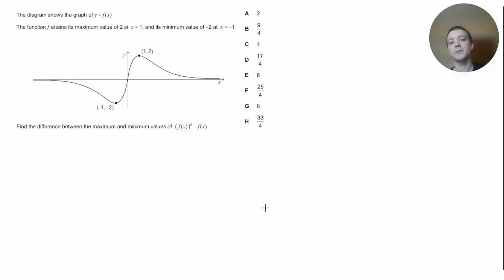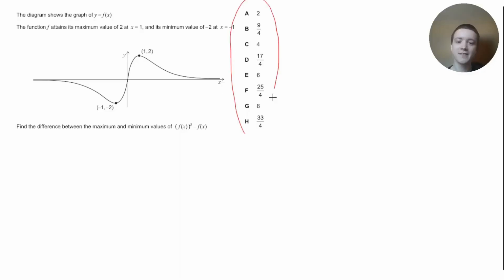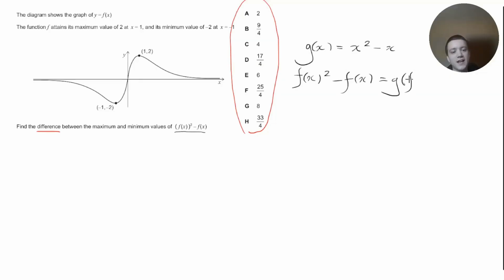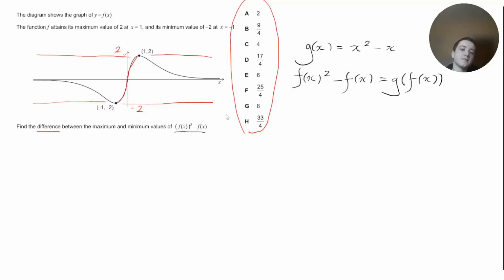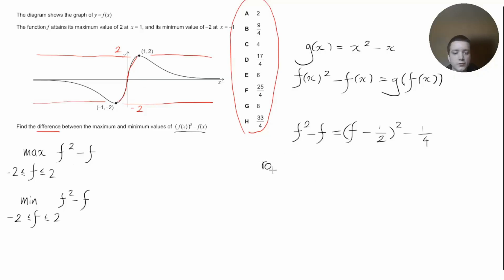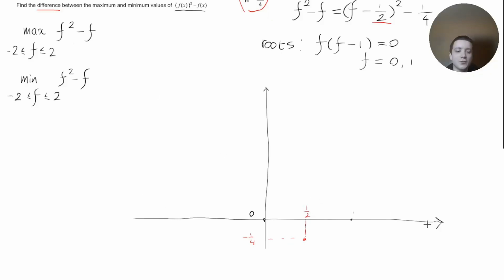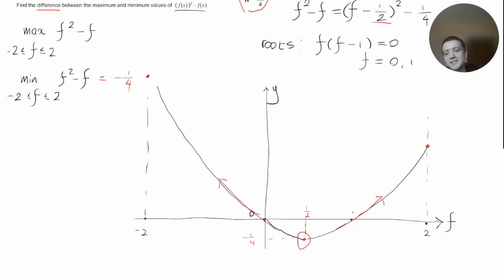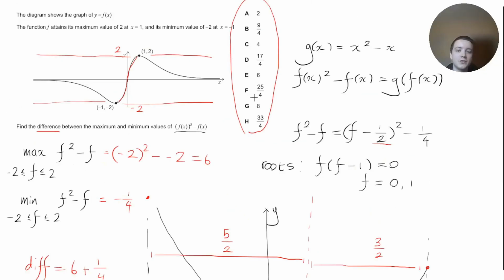Most TMUA students get this function question wrong